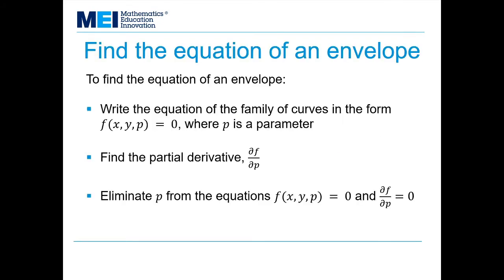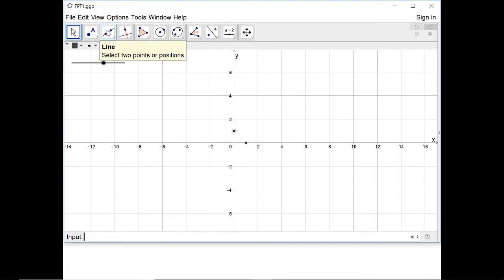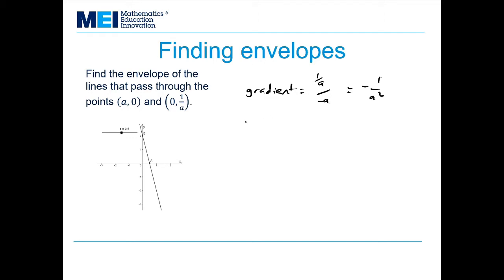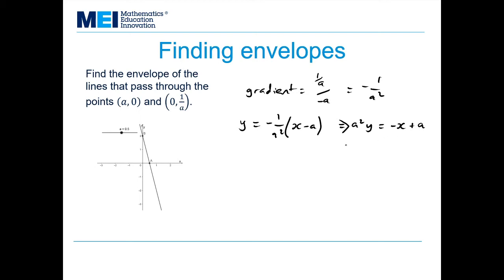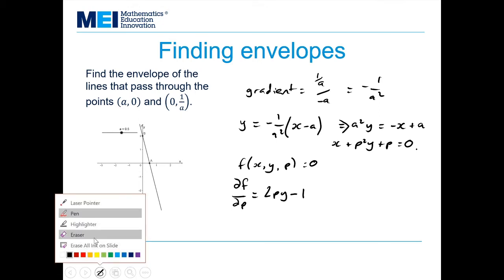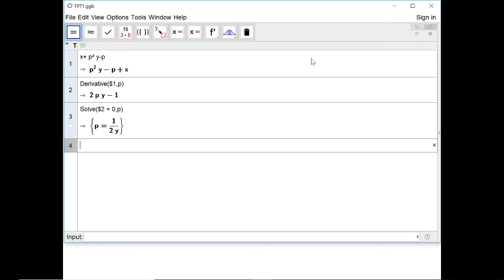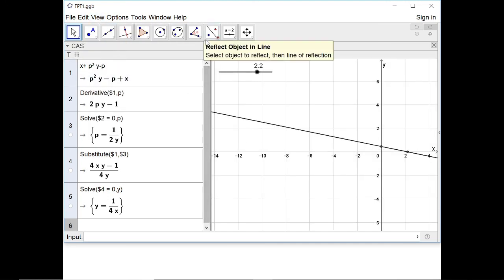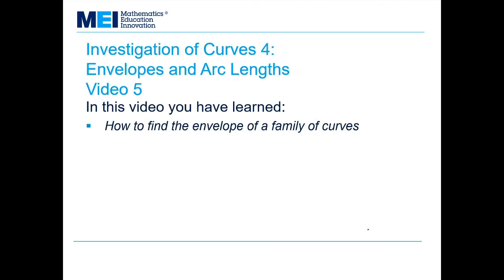MEI FPT: Investigation of Curves 4 - Envelopes and Arc Lengths: Finding equations of envelopes